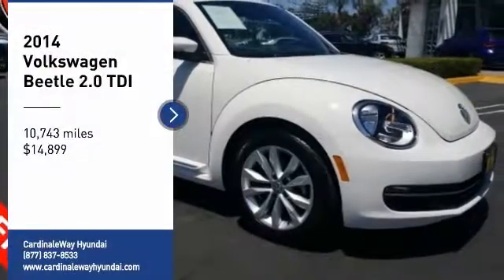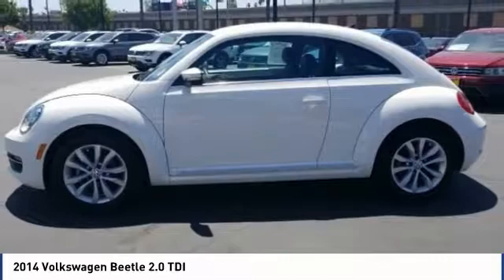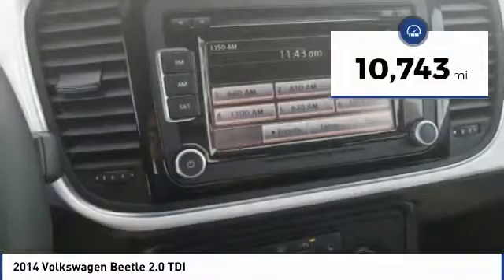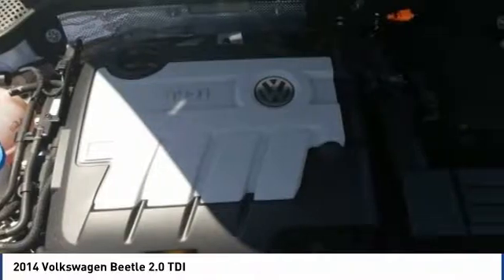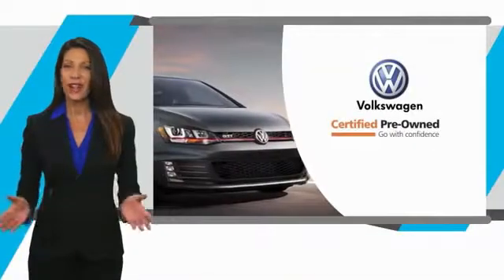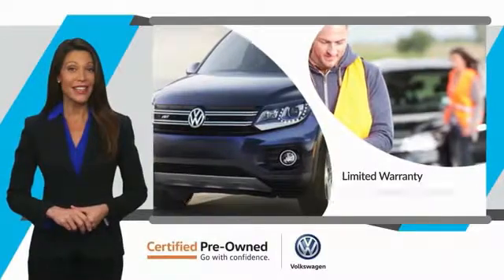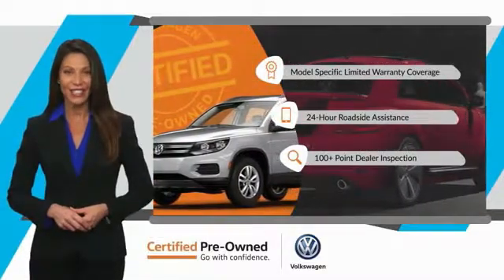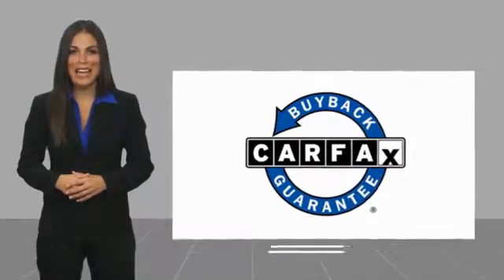2014 Volkswagen Beetle Corona CA VP3003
2014 Volkswagen Beetle 2.0 TDI

CardinaleWay Hyundai
2525 Wardlow Rd

CARFAX One-Owner. Certified. 2014 Volkswagen Beetle 2.0 TDI   CERTIFIED   FWD 6-Speed Automatic DSG 2.0L TDI Diesel Turbocharged ONE OWNER, CERTIFIED, BLUETOOTH, MP3 CAPABLE, KEYLESS ENTRY, ALLOY WHEELS, Beetle 2.0 TDI   CERTIFIED  .  Inland Empire, Corona, Riverside, Ontario, San Bernardino, Orange County, Yorba Linda, Chino Hills 92882. Recent Arrival! 39/29 Highway/City MPG  Volkswagen Combined Details:      Roadside Assistance     Warranty Deductible: See Dealer for Details     Volkswagen offers model specific limited warranty coverage, See dealer for details. 2 Years of 24-Hr Roadside Asst. Transferability See Dealer for Details     100  Point Inspection     Vehicle History   Experience the Cardinale Way difference. We develop outstanding relationships where everybody wins. All prices plus dealer installed accessories.  Vehicle price and availability are subject to change without notice.